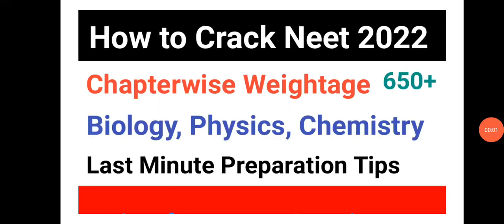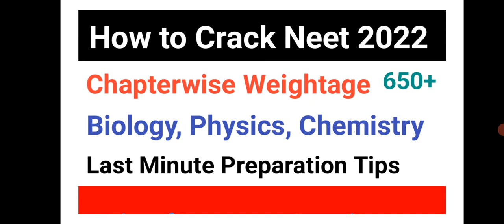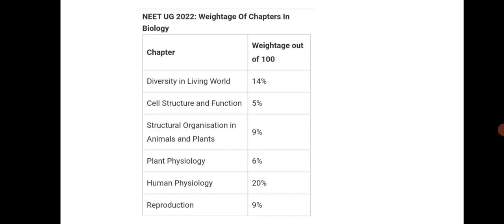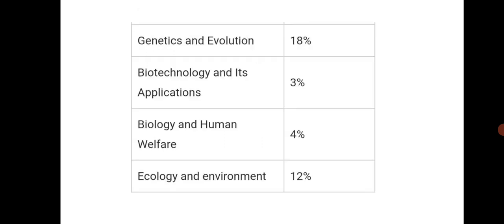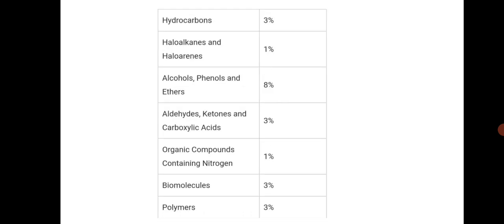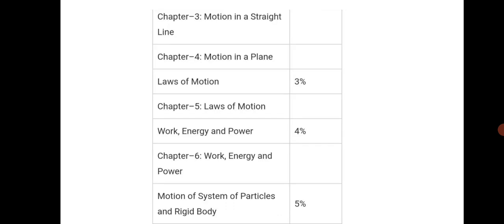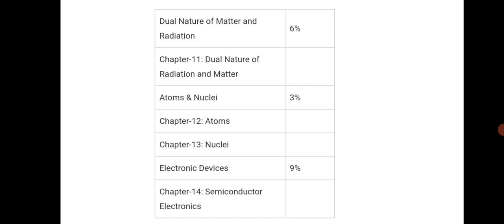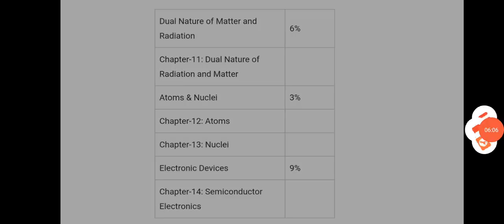How to crack Neet 2022| Tips to crack NEET 2022 in the First Attempt